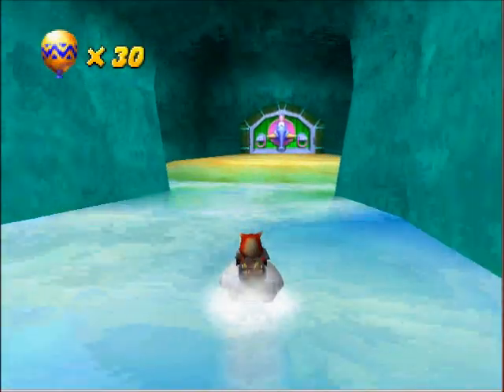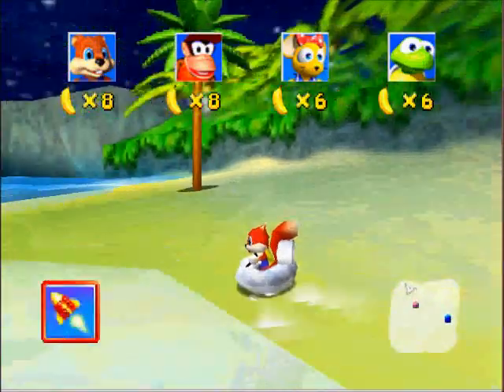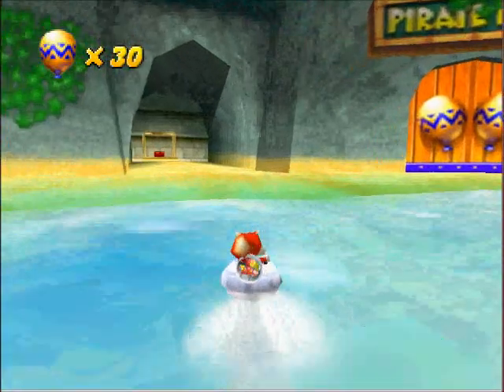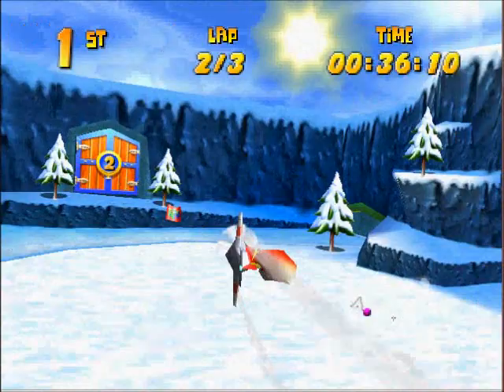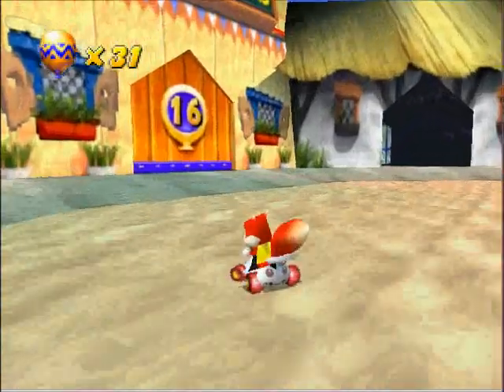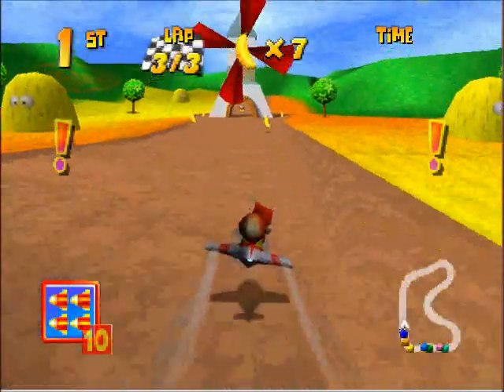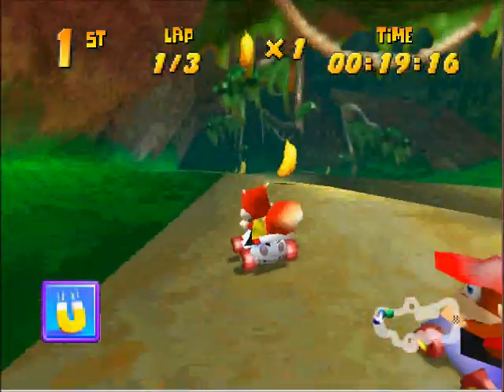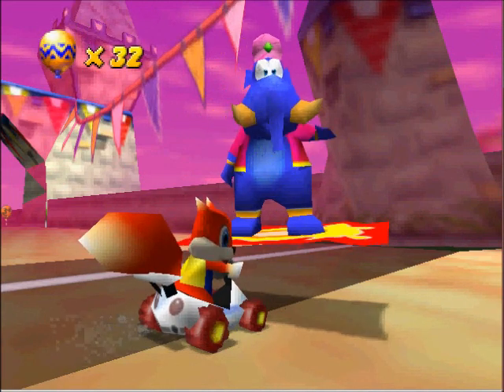Diddy Kong Racing Episode 8- Forbidden Forest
We do the mini game, curve stomp genie and head to the next world witch has the forbidden Greenwood Forest! Beware!